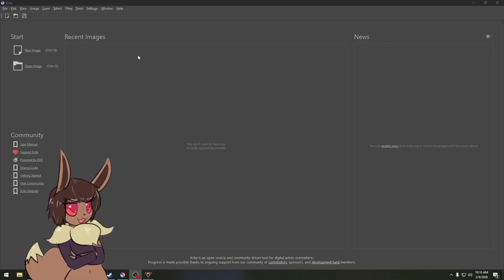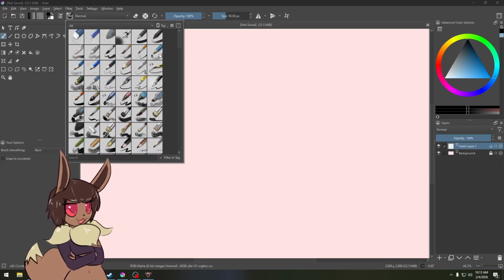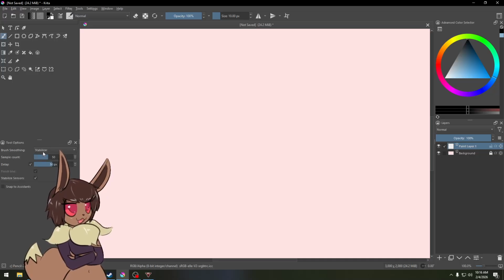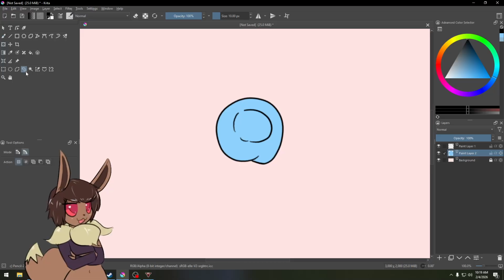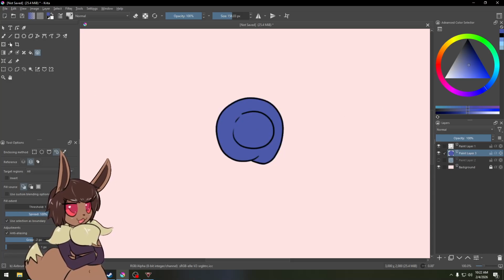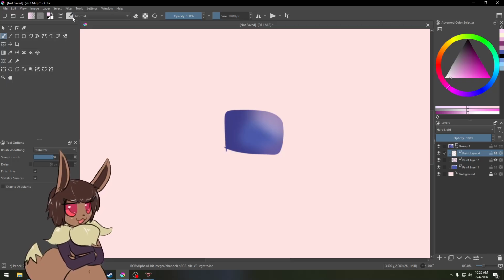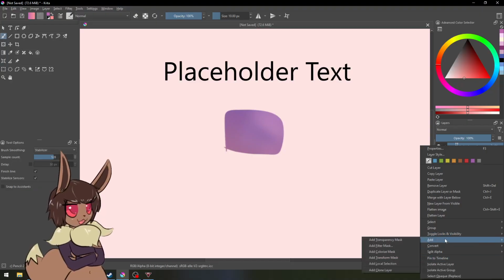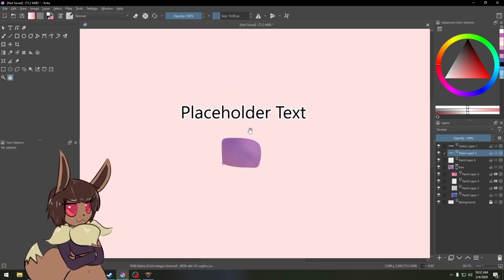2026 introduction to krita